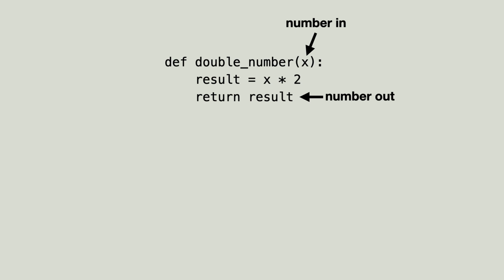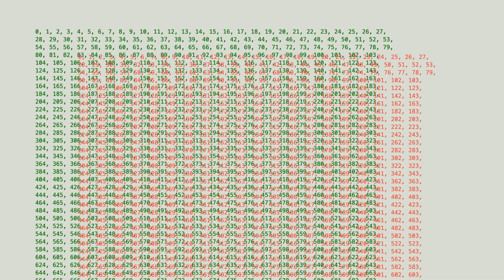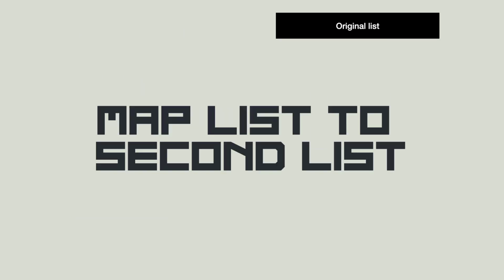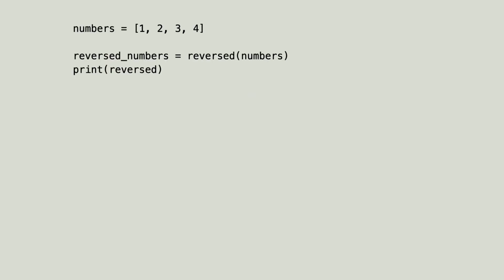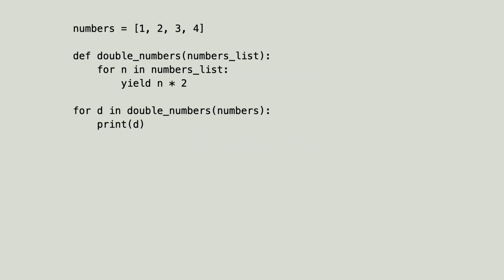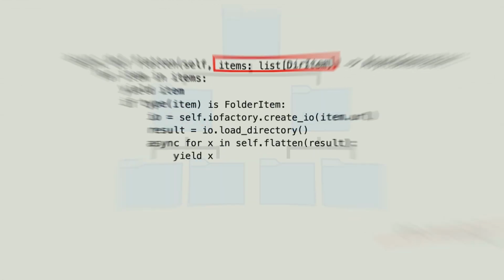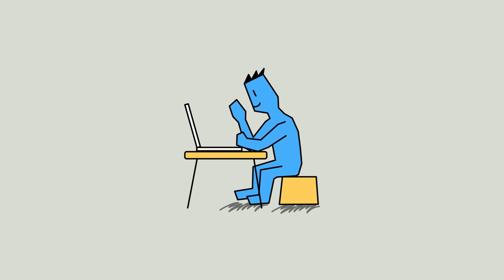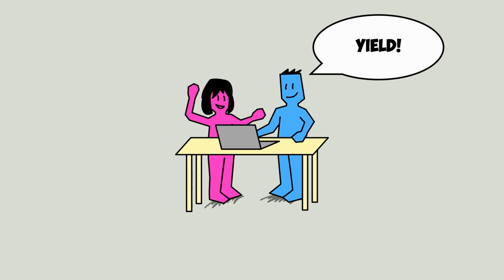Understanding Return vs. Yield in Python: Unlock the Power of Generators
Yield turns a Python function into a generator but what does that mean? In this video you learn  the difference between return and yield and when to use them.